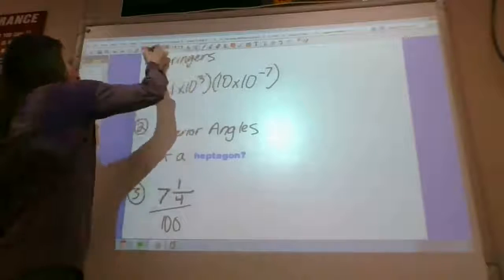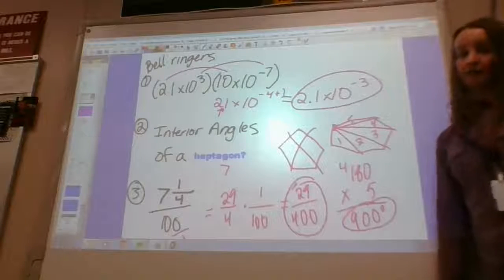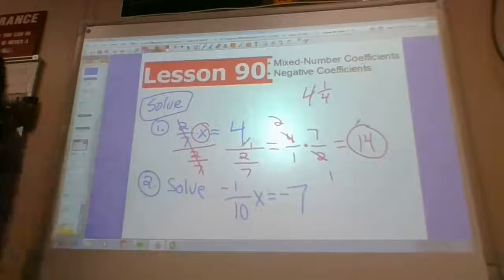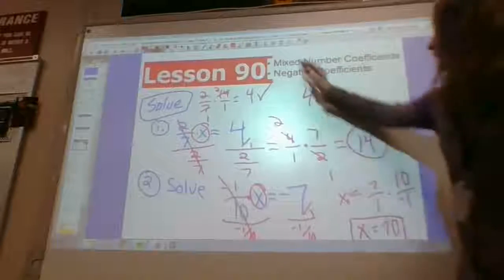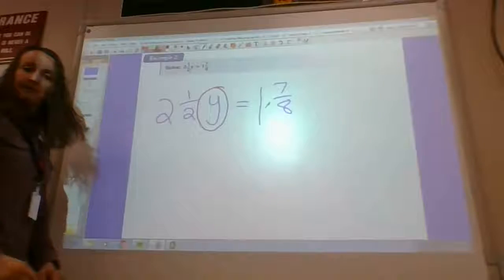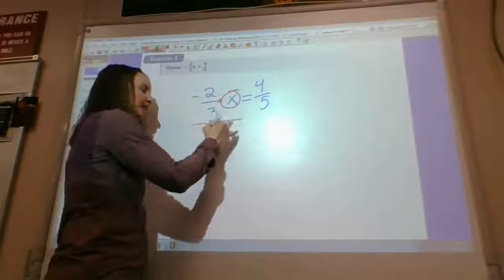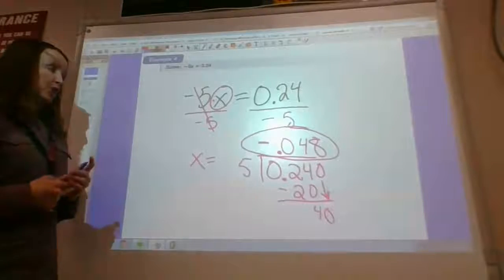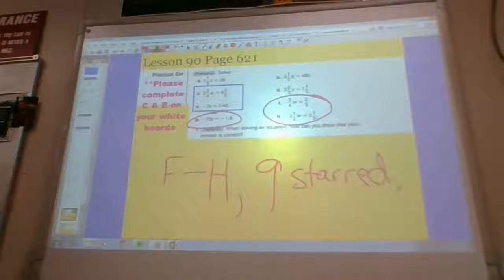M7 L90 Mixed number coefficients, and negative number coefficients